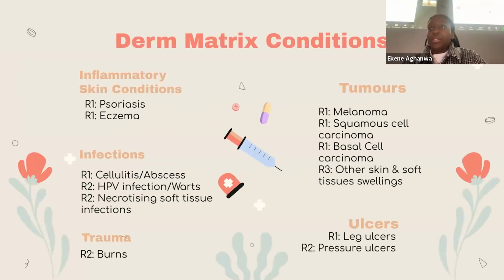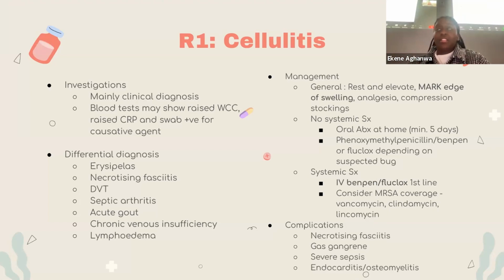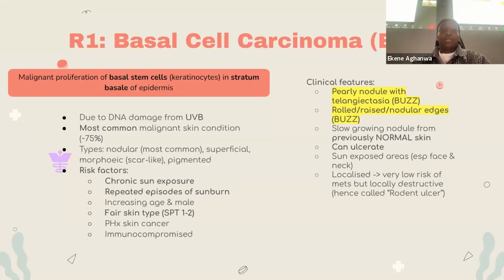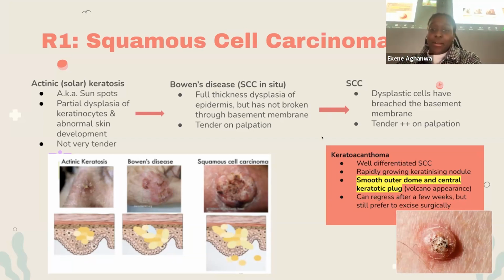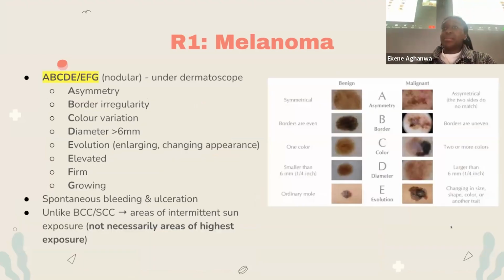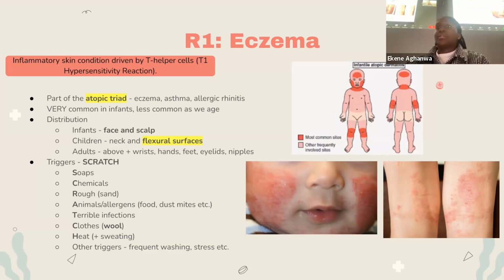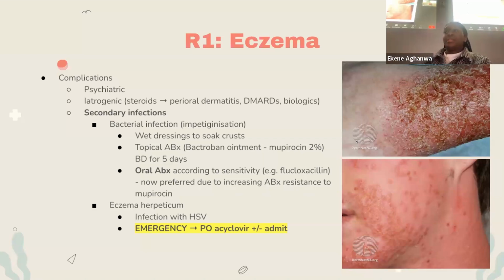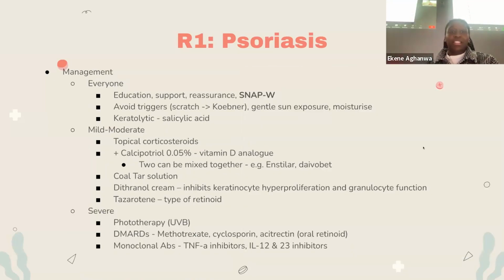2024 Year 3B Dermatology Revision Lecture | DERMSOC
The 2024 MUMUS Year 3B Dermatology Revision Lecture, presented by Ekene Aghanwa from DERMSOC. Please find the corresponding slides to this presentation